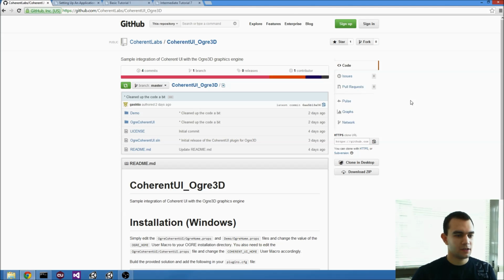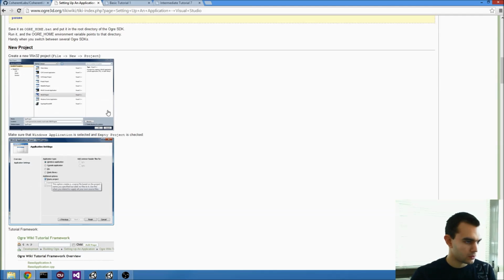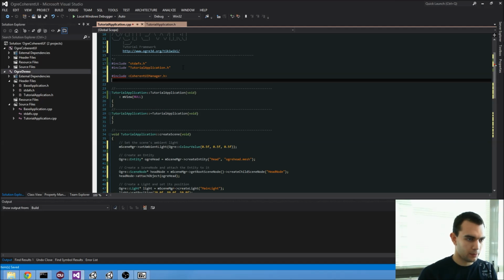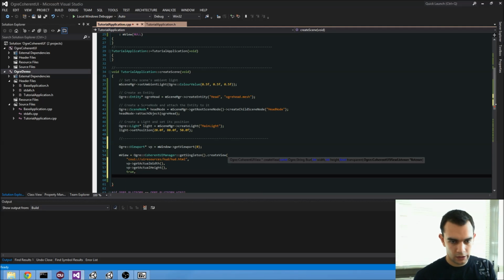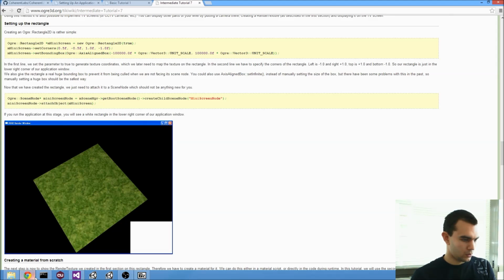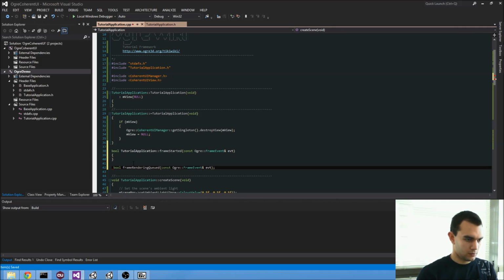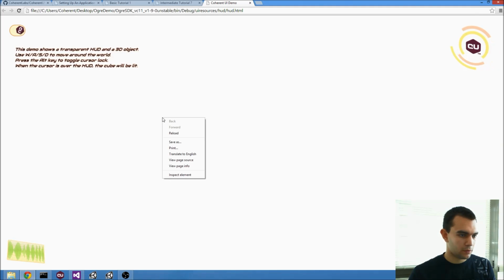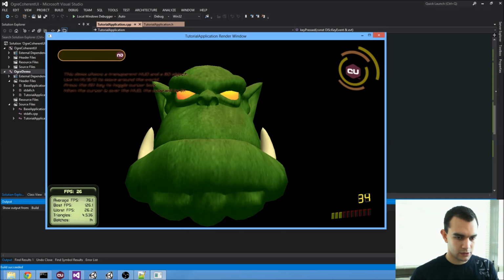Coherent UI integration with Ogre3D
In this tutorial we show you how to setup the new Coherent UI plugin for Ogre3D.
- You'll see how to setup and display a local HTML resource and also do some basic communication between the C++ and JS code.
- You'll find sample implementation for input forwarding in the plugin repository that you can use for making an in-game browser or just interacting with GUI elements.